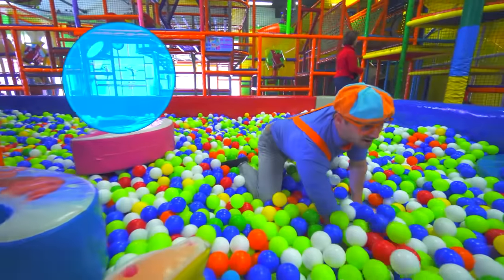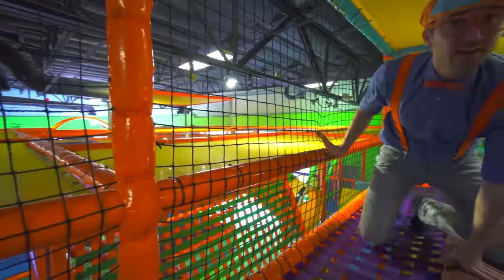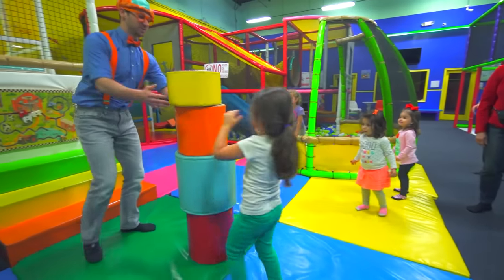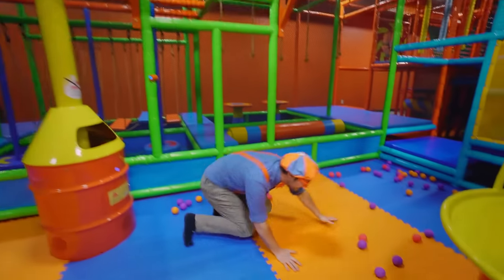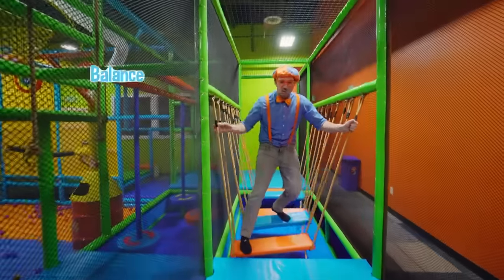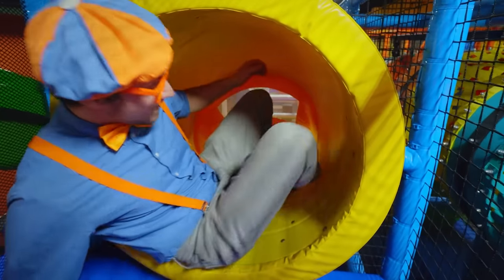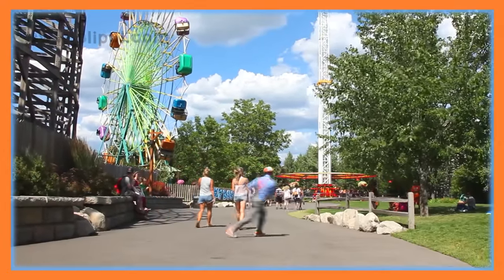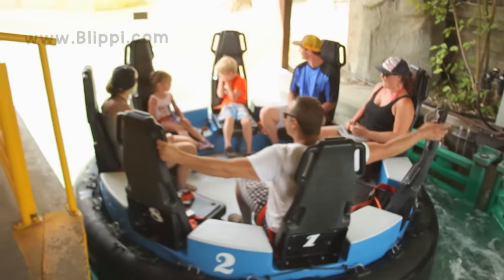Blippi Visits LOL Kids Indoor Play Place! | Learn Shapes & Colors | Educational Video for Toddlers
Slide down the slide and learn colors and learn shapes with Blippi. In this colorful Blippi play place video your child will learn colors and learn shapes. They will also learn size comparison with Blippi after learning about animals for kids in the fun ball pit.

00:00 Blippi Visits Indoor Play Place (LOL Kids Club) Part 1
11:53 Blippi Visits the Funtastic Playtorium - Learn Shapes and Colours
26:27 Blippi Visits a Theme Park
36:01 Blippi Visits Dig This Las Vegas and Learns Verbs